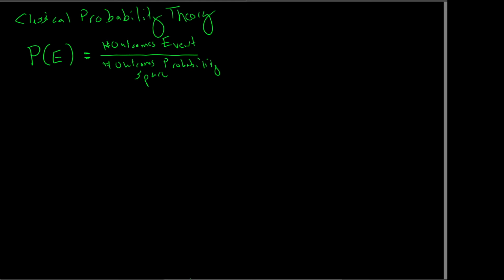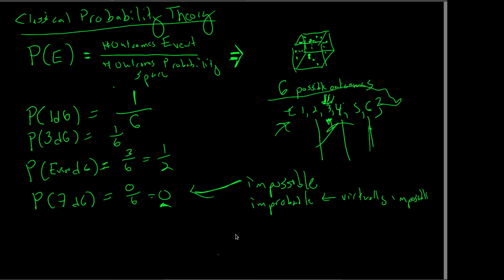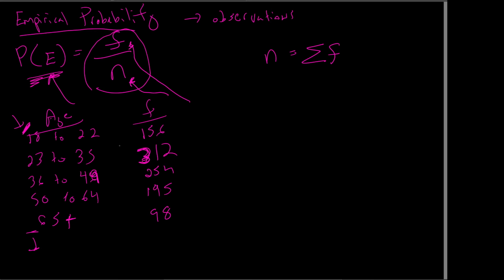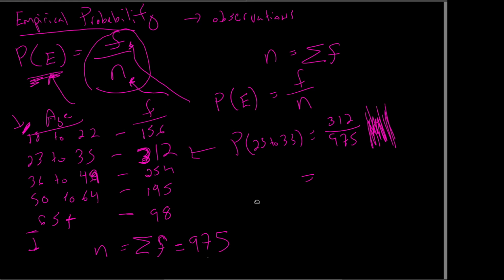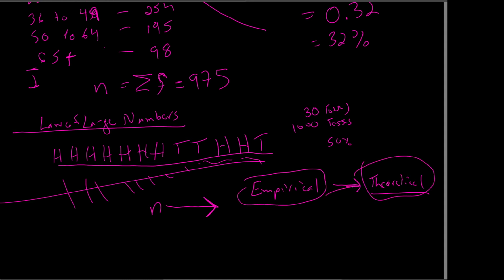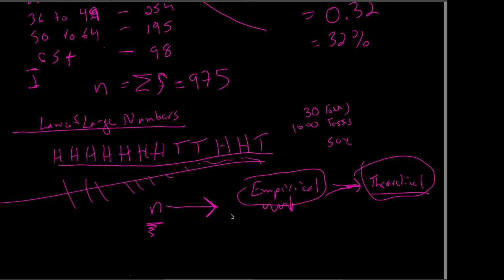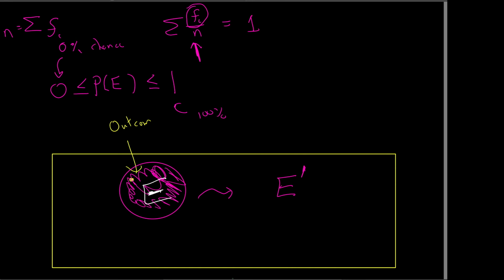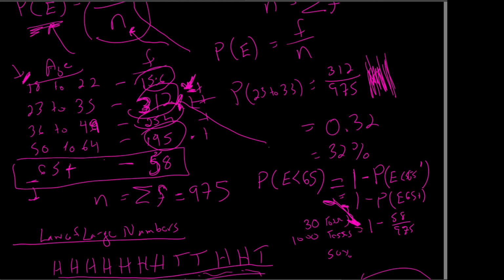MAT 143 Probability of Events, Sample Space, Event Compliments. Types of Probabilities.